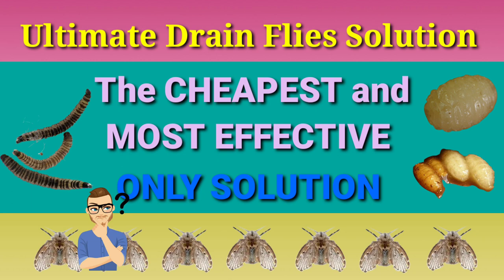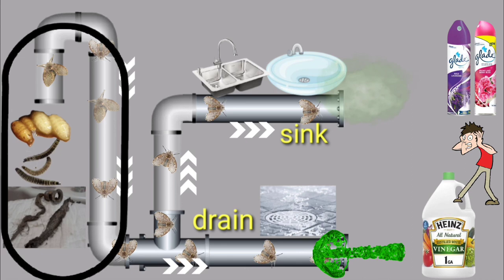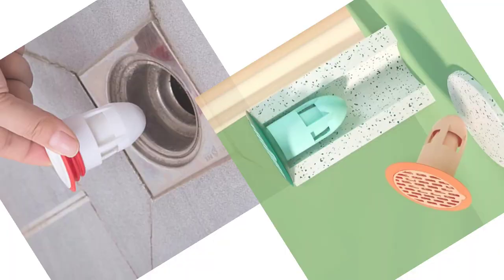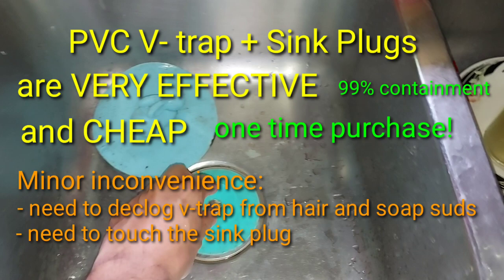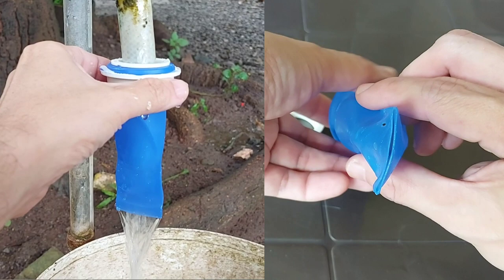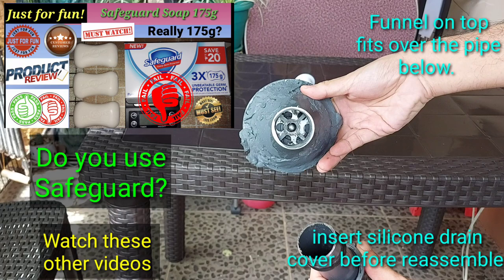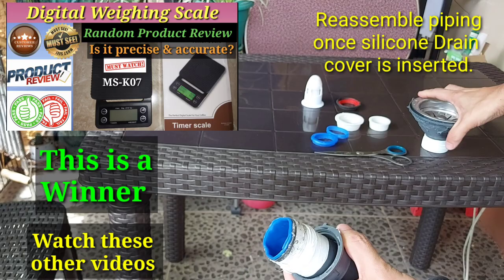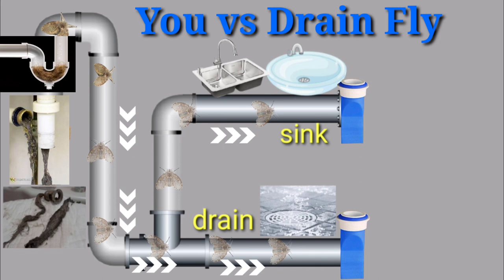Ultimate Drain Flies Solution. Cheapest and most effective ONLY solution.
Everyday millions of houses worldwide are being infested by drain flies, or sewer flies, or phorrid flies. You would think by now that a standard solution has been set to deal with these drain flies. It is sad that most videos still suggest and recommend using chemicals, aerosol, sprays and drain gels. These methods are very costly to maintain in the long run, and bordering useless. Least to say, are temporary solutions bordering ineffective.

This video tells you the Ultimate Drain Flies Solution. The cheapest and most effective, probably the only real solution to dealing with drain flies. Watch our demonstration of how to do it.